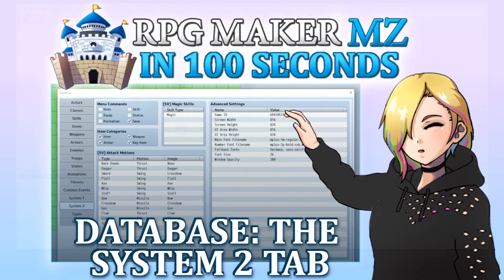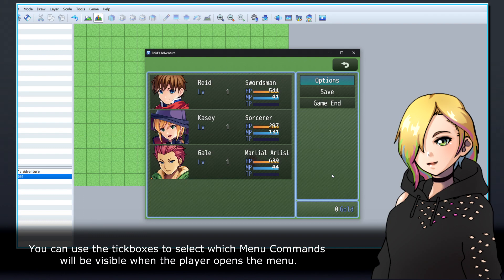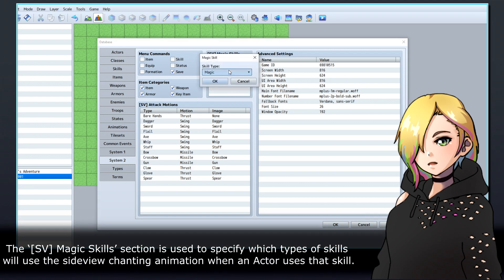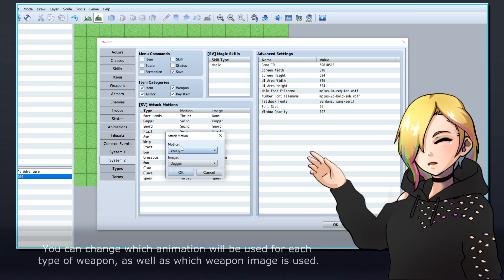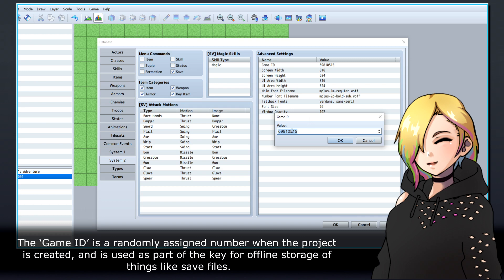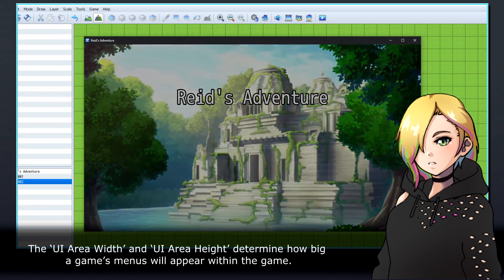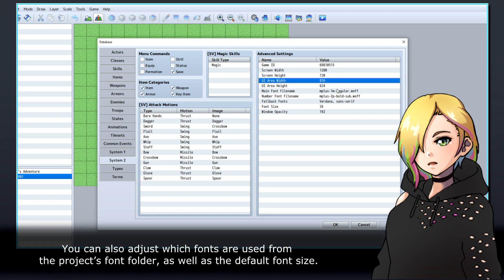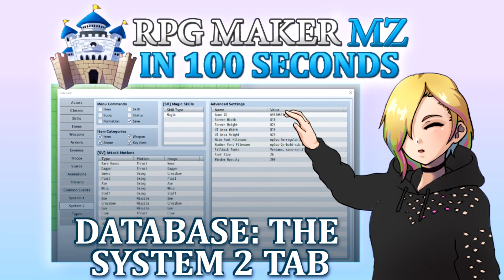Database: The System 2 Tab // RPG Maker MZ In 100 Seconds